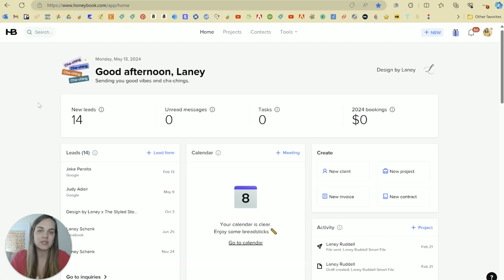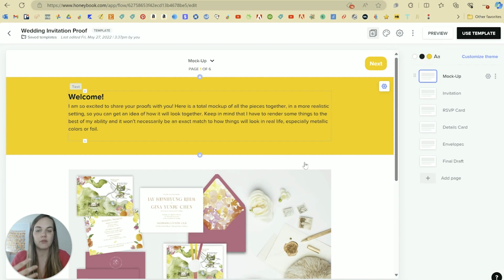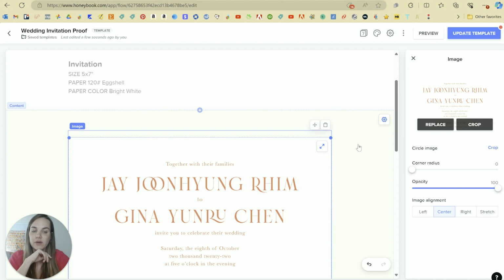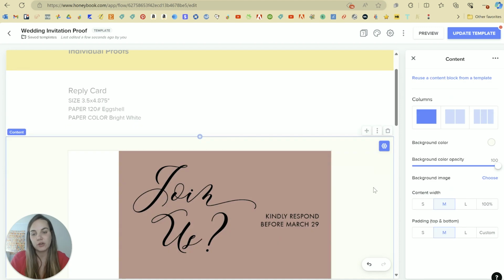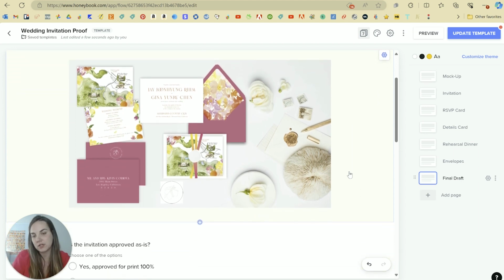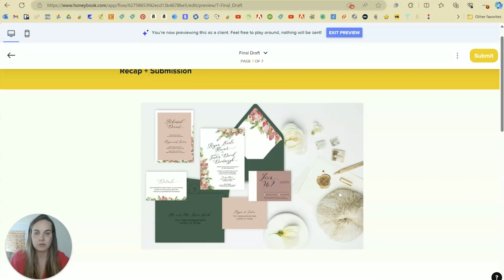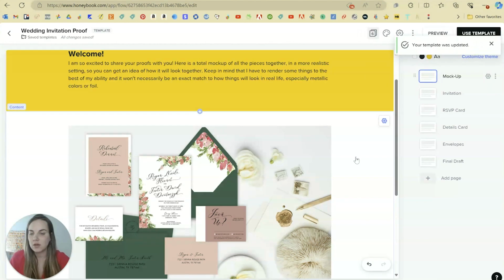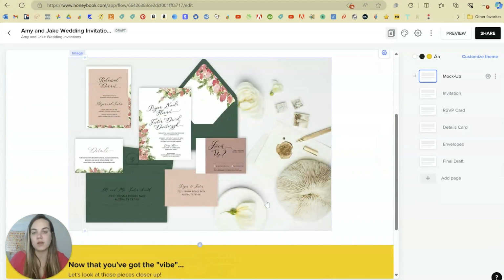Send Design Proofs in HoneyBook | *FREE* Template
HoneyBook is a great tool for creative businesses. One of my favorite things is the ability to send client proofs, and require their signature before any final production!

Unsure if HoneyBook is the best option? Watch this video where I compare HoneyBook and Dubsado!

You can also sign up for the FREE Dubsado Course